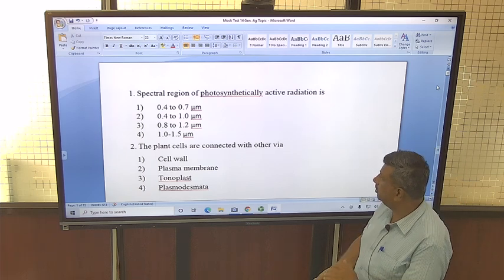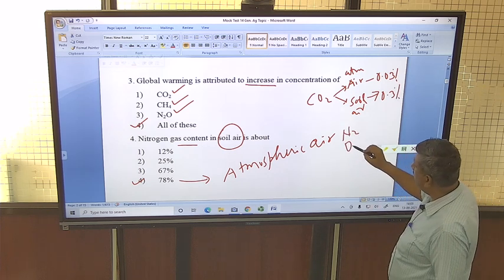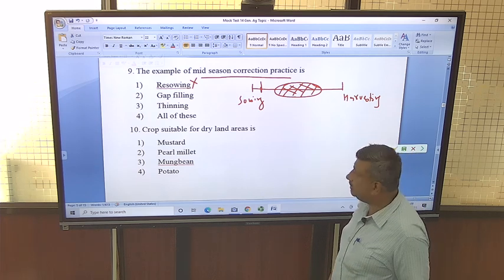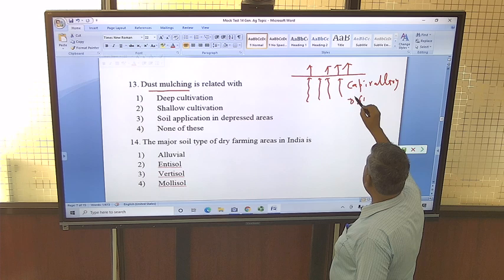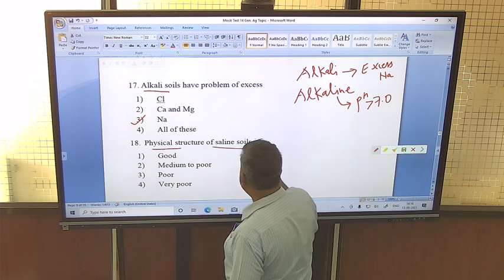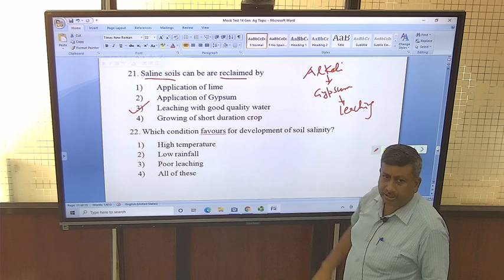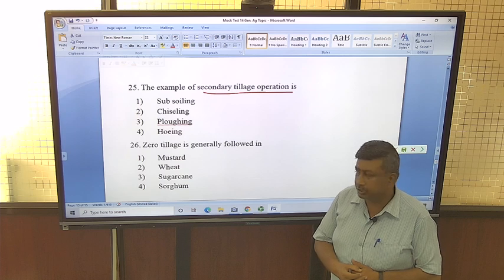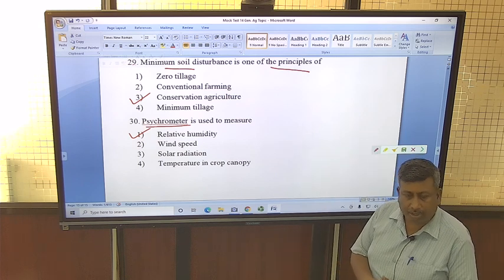Mock Test 16: General Topics, Salt Affected Soils, Rainfed Agriculture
Also watch Explanation of Mock Test 16